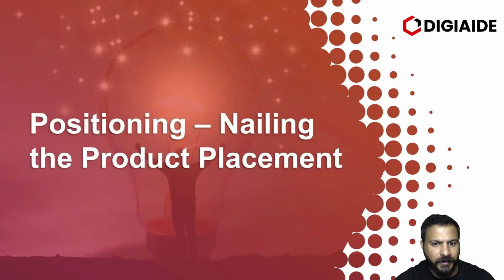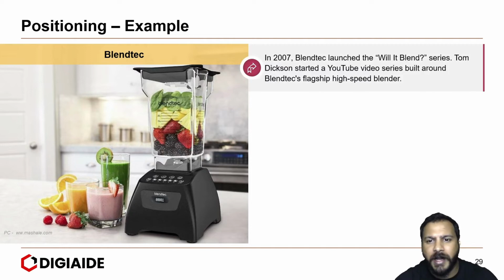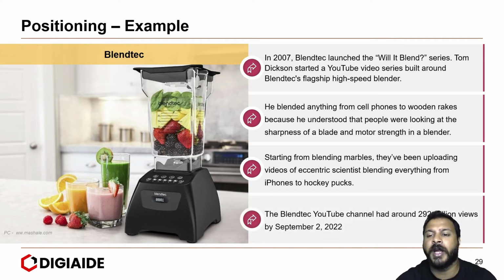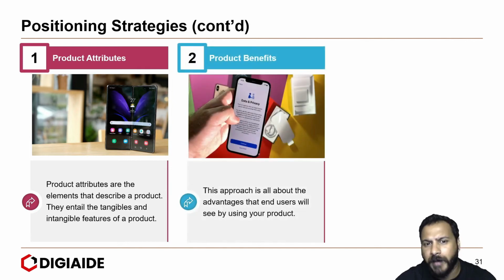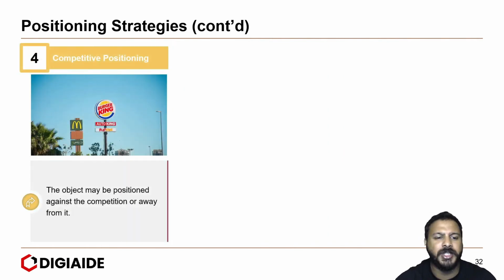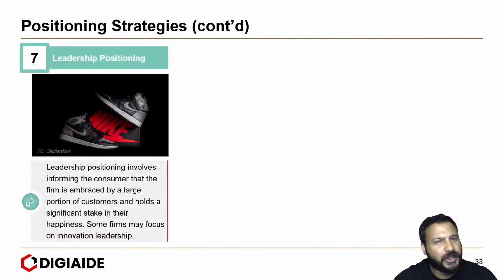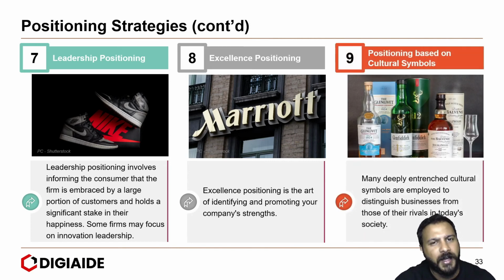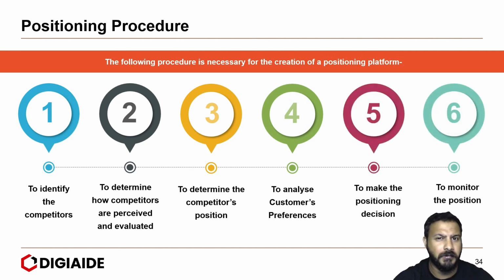Market Positioning and Nailing the art of Product Placement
Positioning – Nailing  the Product Placement

Philip Kotler
The company's offer and image should be designed to take up a unique and respected position in the target consumers' thoughts.

Positioning – Example
Blendtec
In 2007, Blendtec launched the “Will It Blend?” series. Tom Dickson started a YouTube video series built around Blendtec's flagship high-speed blender.
He blended anything from cell phones to wooden rakes because he understood that people were looking at the sharpness of a blade and motor strength in a blender.

Starting from blending marbles, they’ve been uploading videos of eccentric scientist blending everything from iPhones to hockey pucks. The Blendtec YouTube channel had around 292 million views by September 2, 2022

Positioning Strategies
1. Product Attributes
2. Product Benefits
3. Product User Positioning
4. Competitive Positioning
5. Quality Positioning
6. Price Positioning
7. Leadership Positioning
8. Excellence Positioning

Positioning Strategies
1. Product Attributes
Product attributes are the elements that describe a product. They entail the tangibles and intangible features of a product.

2. Product Benefits
This approach is all about the advantages that end users will see by using your product.

3. Product User Positioning
A company may position its product/service depending on the target audience.

4. Competitive Positioning
The object may be positioned against the competition or away from it.

5. Quality Positioning
The subject of positioning is the firms quality leadership.

6. Price Positioning
The price positioning is the process of communicating to the consumer what value they will receive for their money.

7. Leadership Positioning
Leadership positioning involves informing the consumer that the firm is embraced by a large portion of customers and holds a significant stake in their happiness. Some firms may focus on innovation leadership.

8. Excellence Positioning
Excellence positioning is the art of identifying and promoting your company's strengths.

9. Positioning based on Cultural Symbols
Many deeply entrenched cultural symbols are employed to distinguish businesses from those of their rivals in today's society.

Positioning Procedure
1. To identify the competitors
2. To determine how competitors are perceived and evaluated
3. To determine the competitor’s position
4. To analyse Customer’s Preferences
5. To make the positioning decision
6. To monitor the position

This video is on Positioning Nailing the Product Placement and it has the following sub-topics.

Time Stamps

0:00 Introduction to Market Positioning
0:16 Positioning – Nailing the Product Placement
0:33 Positioning – Example
1:06 Positioning Strategies
2:43 Positioning Procedure